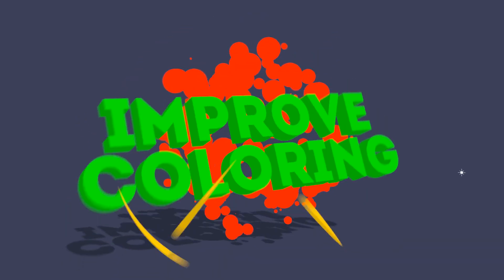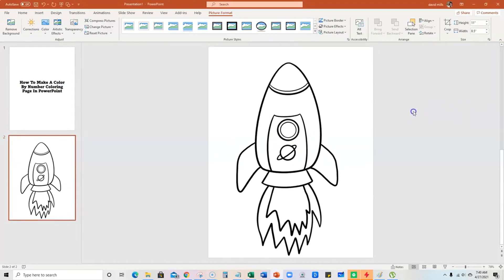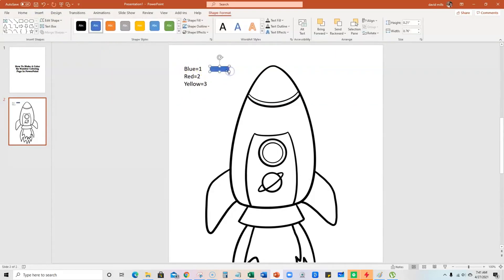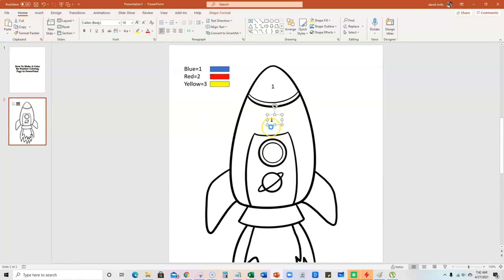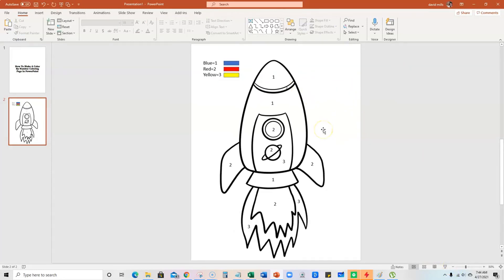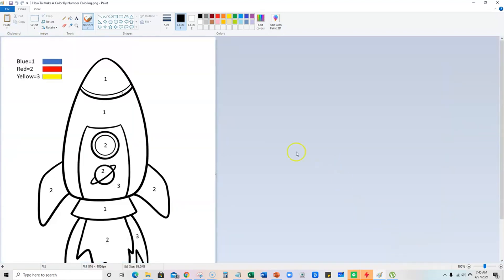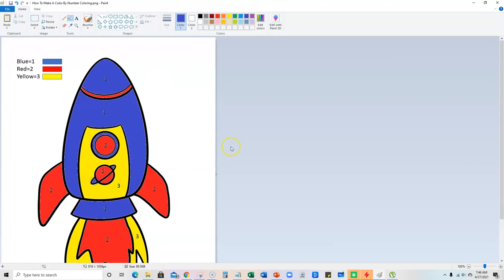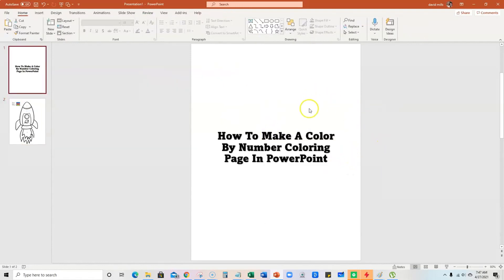How To Make A Color By Number Coloring Page In PowerPoint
BRAND NEW DIAMOND COLORING PACK AVAILABLE NOW!
210 Unique Coloring Backgrounds Exclusive to Teach Me Money Methods!
Also 1 Done For You Canva Coloring Book Template.

These are my designs from my professional designer (I own the commercial rights to these) Pick them up for pennies compared to what I paid for them :)
The Gold Pack has done for you PowerPoint Templates - Start Publishing Coloring books today!

⚡ Must Have Tools for Low Content Publishing ⚡

🔥🔥🔥 Secret PowerPoint KDP Tool (Turn your colored page into a coloring page in one click!!) No other tool like it online. Period.